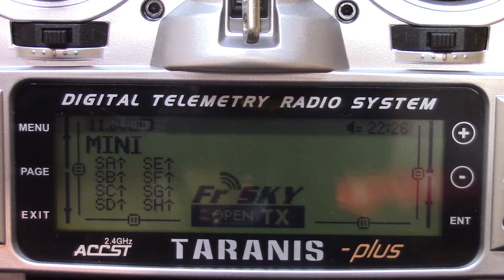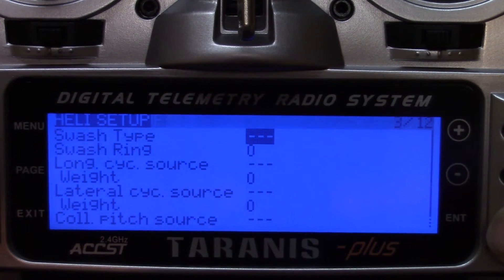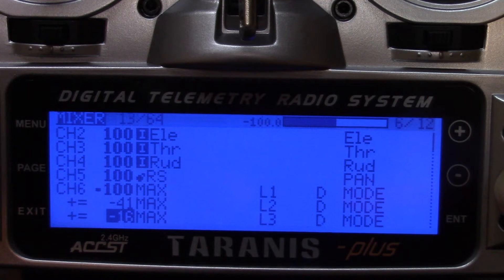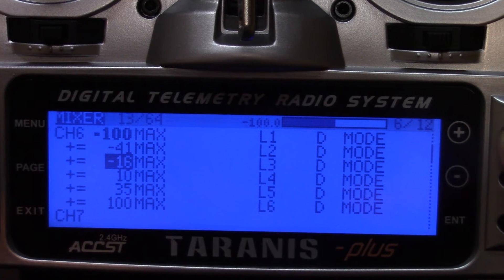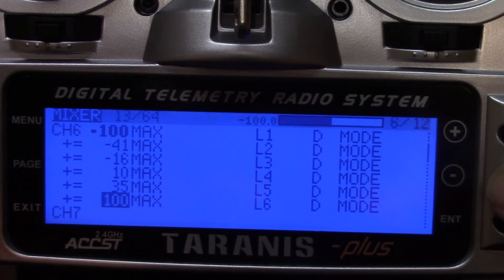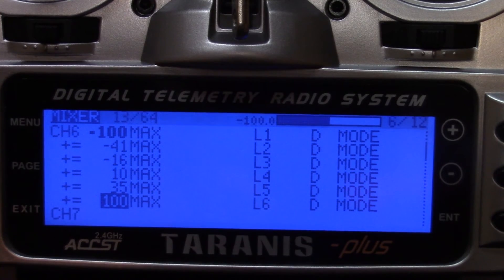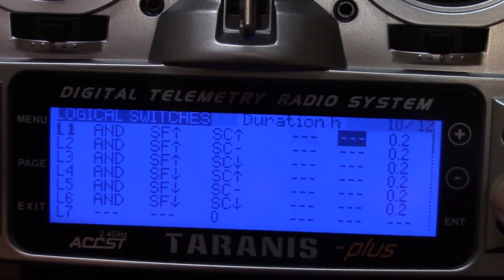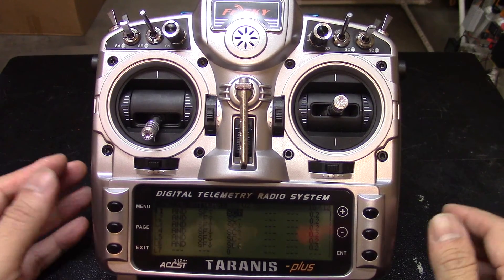Taranis + Pixhawk/APM 6 Flight Mode setup Part 1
Setting up Mixers and Logical Switches on the Taranis TX